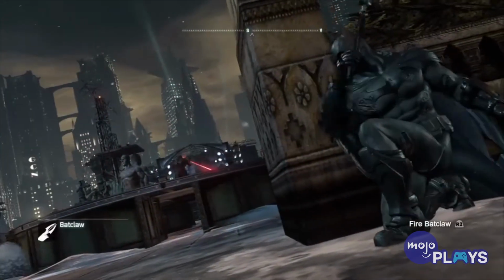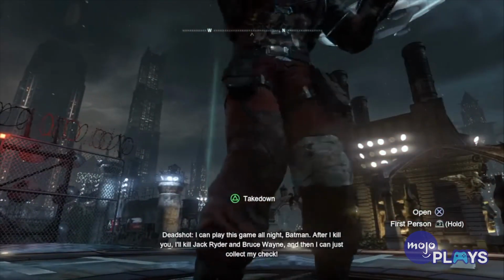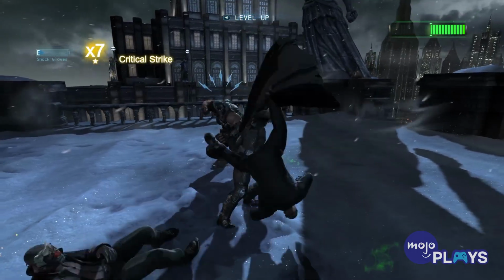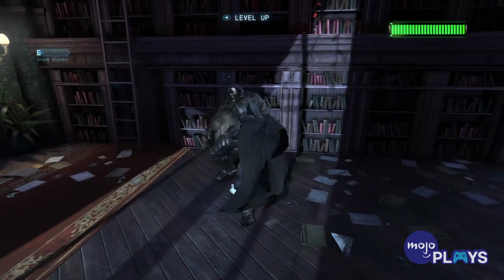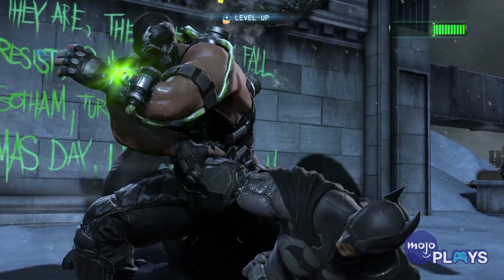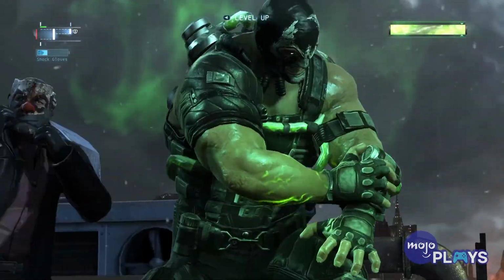The 10 BEST Batman Arkham Boss Fights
The “Batman: Arkham” games have been known to feature some of the best boss fights we’ve seen in video games. For this video, we're looking at the Arkham bosses that have stuck with us all these years later. Our list includes Deathstroke “Batman: Arkham Origins” (2013), Clayface “Batman: Arkham City” (2011), Poison Ivy “Batman: Arkham Asylum” (2009), Firefly “Batman: Arkham Knight” (2015) and more! Which boss fight was your favorite? Did it make the list? Share with us in the comments below!